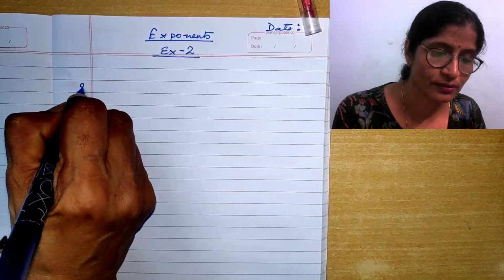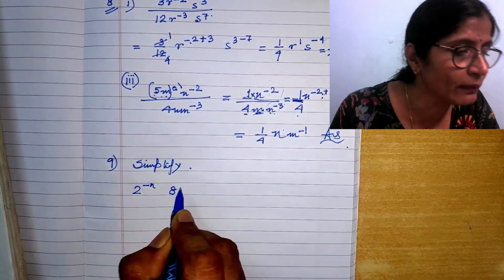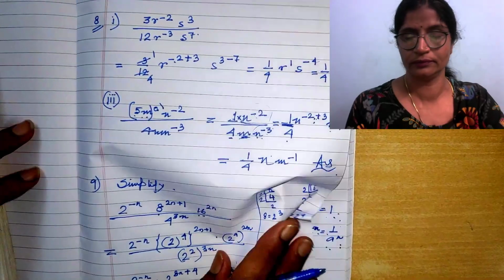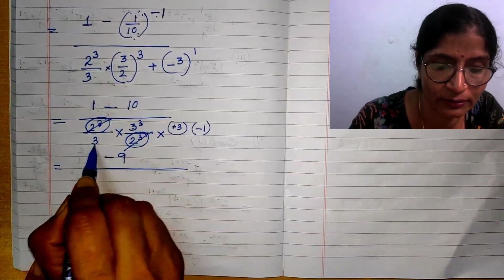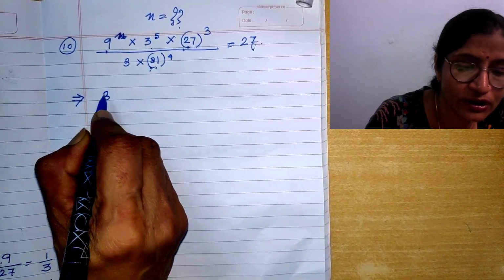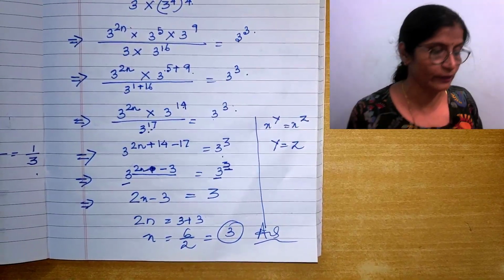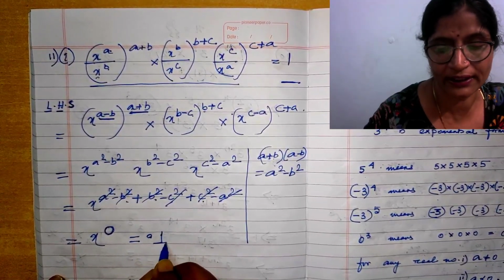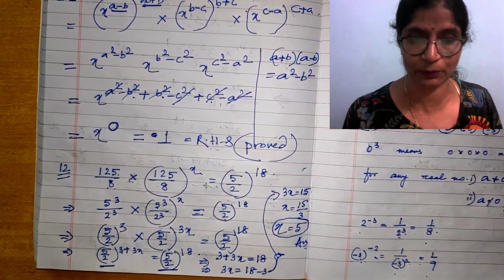Class 8 - Mathematics - Exponents - Part 2